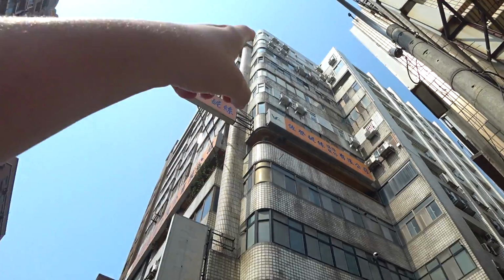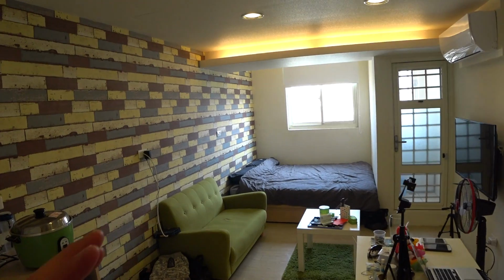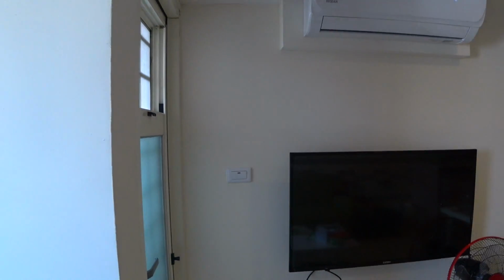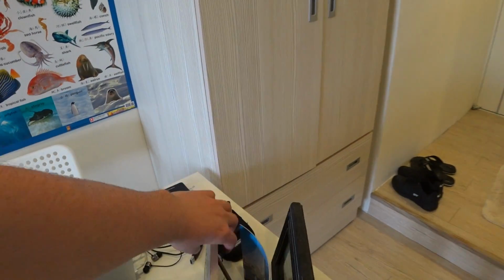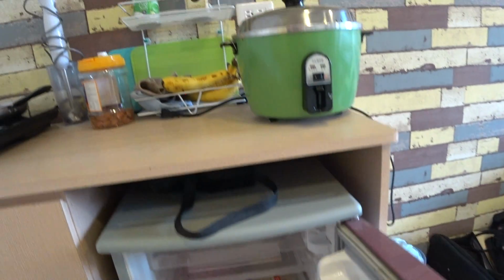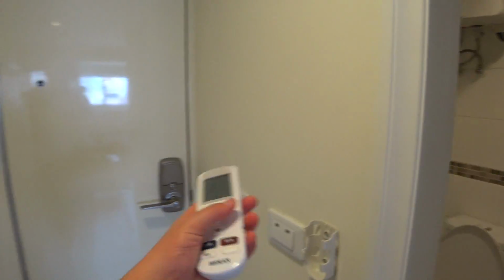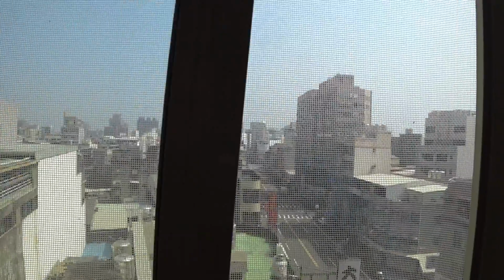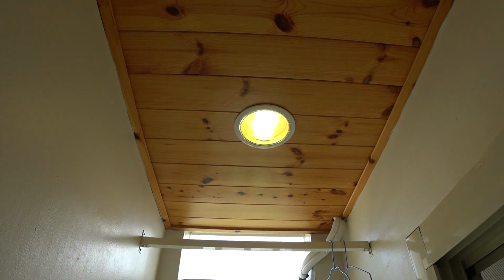Taiwan Apartment Tour | Hsinchu Taiwan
I'm Patrick and this is Patmax Adventures! I'm originally from California and have been living abroad for the past four years. I decided to start this channel to share my experiences and passion for travel with others. My goal with this channel is to share and show as much as I can of the World. My focus will always be on the culture, food and of course the local people of everywhere I travel to! I'm an optimist and always try to highlight the positives of a place rather than just the negatives.Though I will also be bluntly honest at times too! If you love travel and exploring far away places, then you found the right place!

Join me in living every moment to the Max!! ^^

Join the Patmax Adventures community on Facebook! Here you can engage in direct conversations with me and chime in on interesting discussions.

⭐Recorded with: Sony HDR AS3000 Action Cam